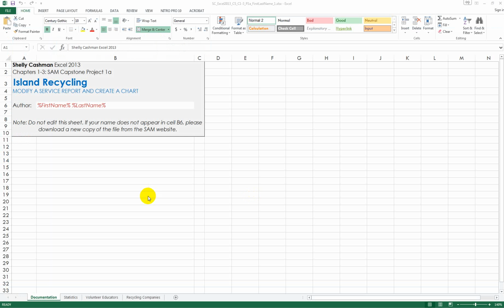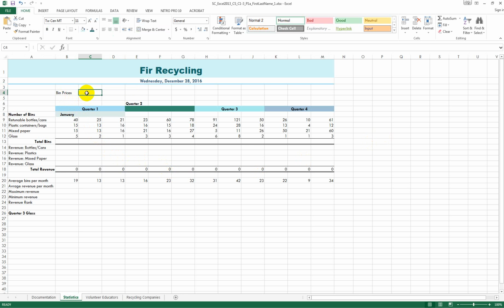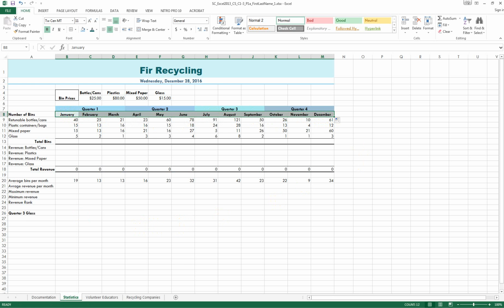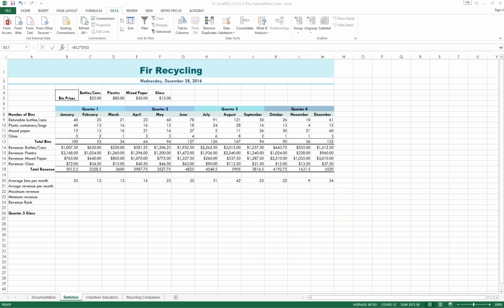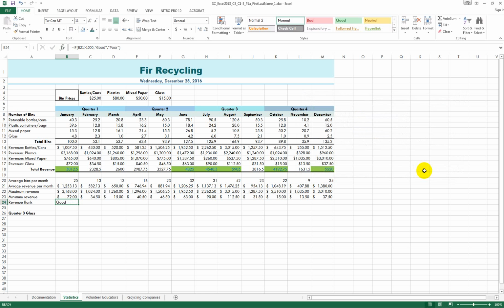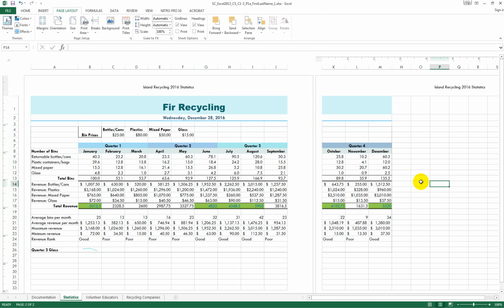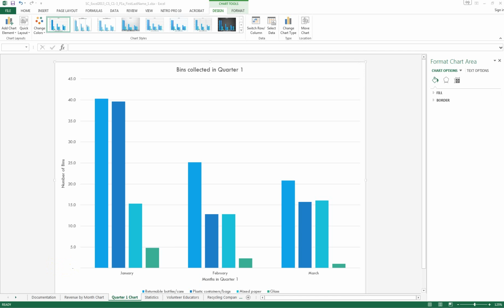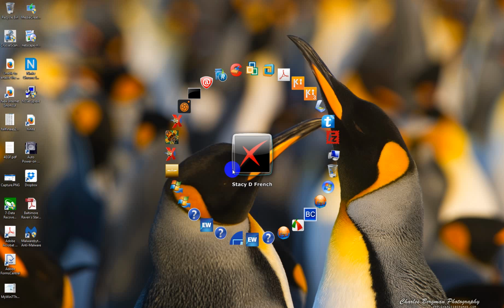Shelly Cashman Excel 2013 Chapters 1 3 SAM Capstone Project 1a